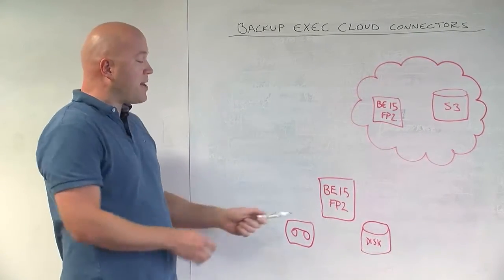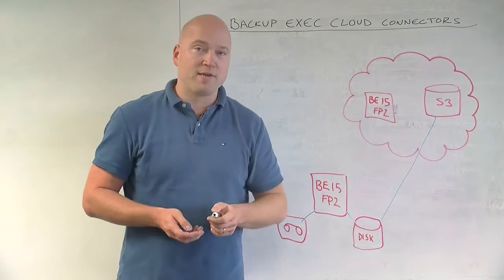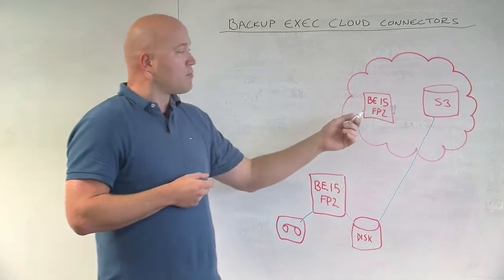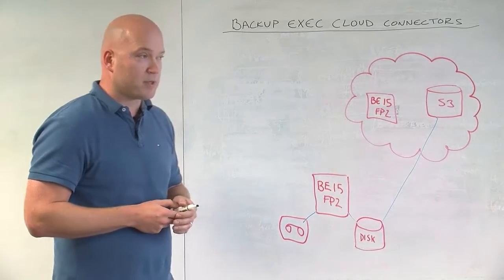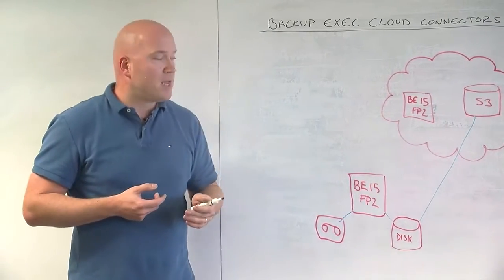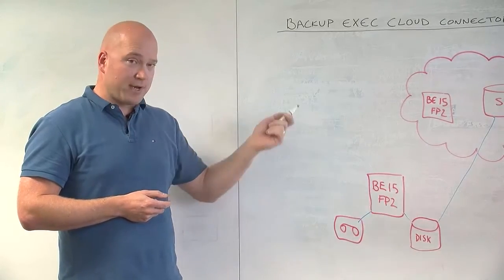Cloud Connectors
Learn about Backup Exec support for Cloud Connectors.